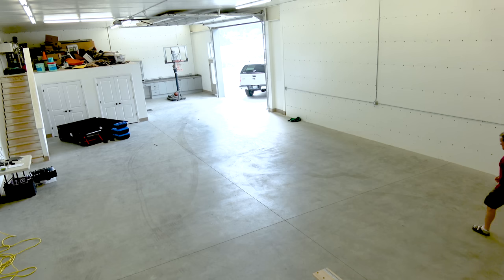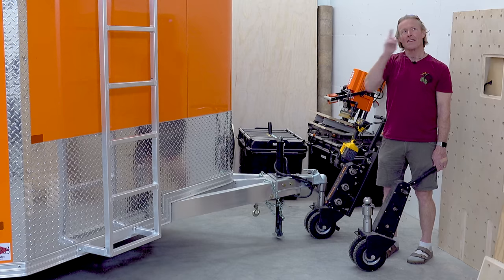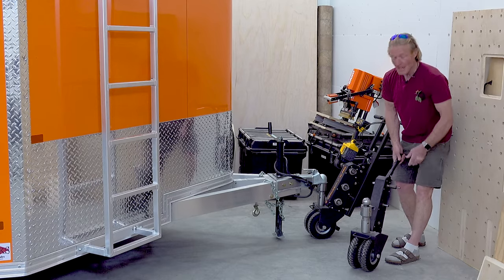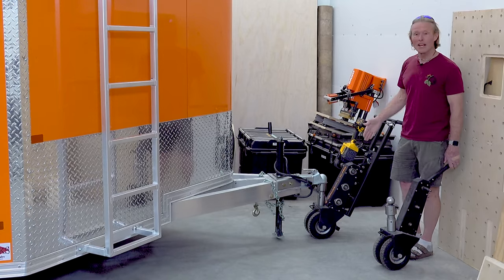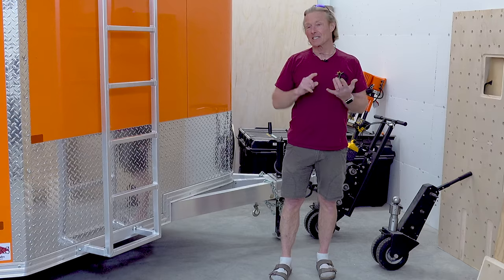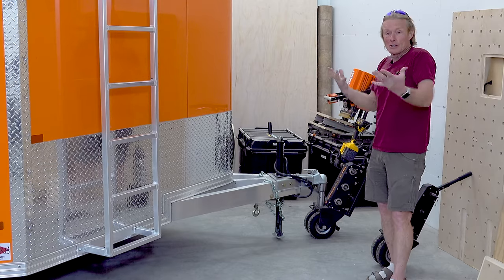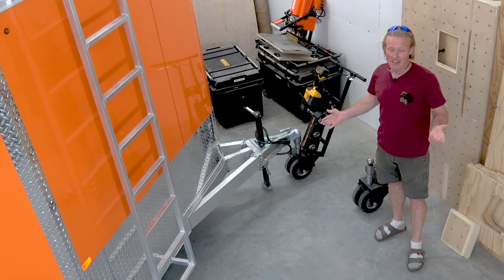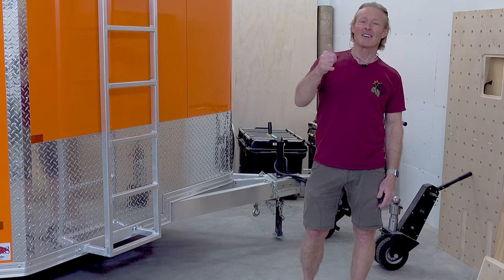My new Trailer Valet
The Trailer Valet I finally chose.